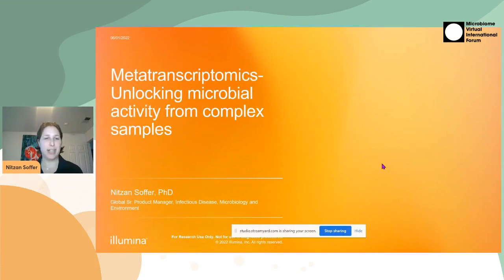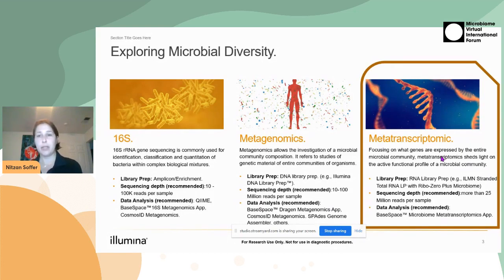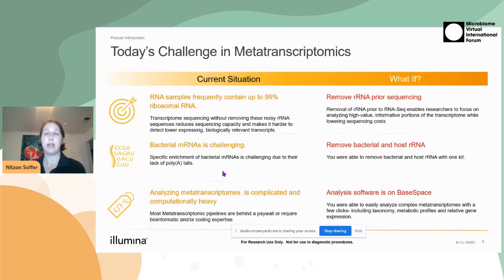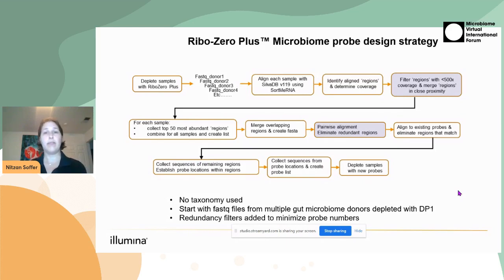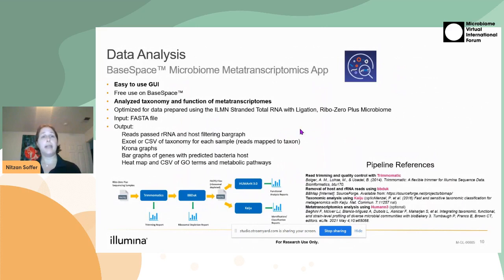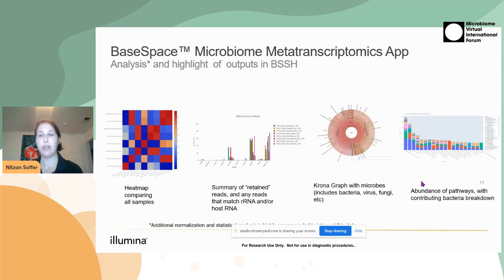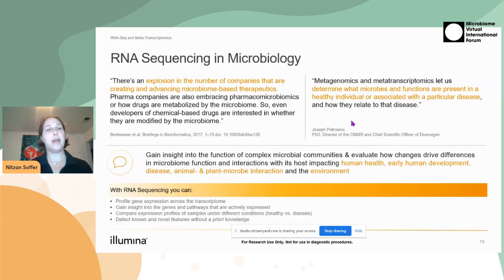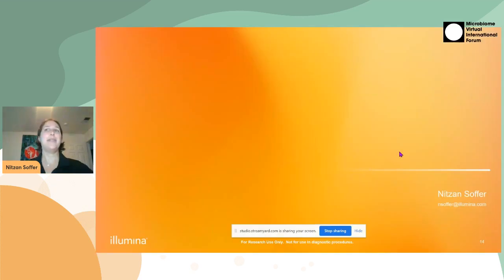Nitzan Soffer - Unlocking microbial activity from complex samples | S02 MVIF15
Title of the presentation: Unlocking microbial activity from complex samples

Speaker: Nitzan Soffer

Abstract of this talk: The Ribo-Zero Plus Microbiome Depletion Kit offers an RNA-to-analysis workflow solution for metatranscriptomic research. The Ribo-Zero Plus Microbiome depletion probe sets reduce unwanted rRNA reads from stool and other complex  samples therefore increasing RNA reads of interest. In addition, the compli­mentary analysis software democratizes this method for both experienced and new microbiome users. The focus on analyzing high-value portions of the transcriptome allows deeper insight into active gene function in the microbiome.